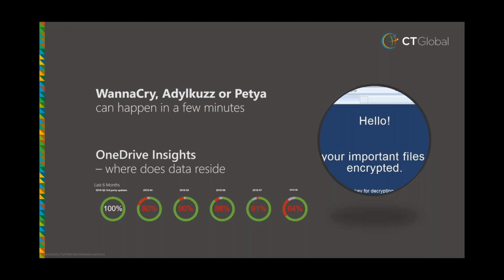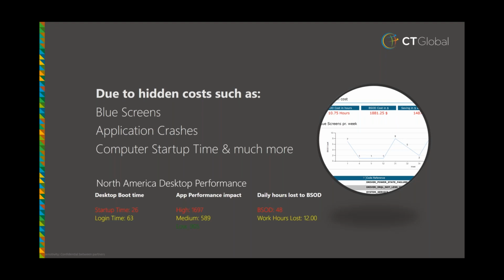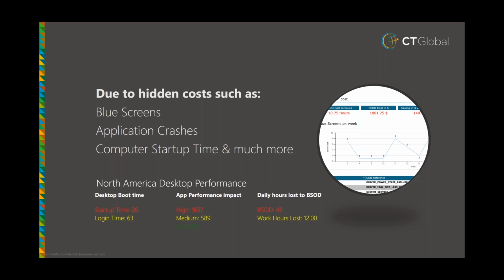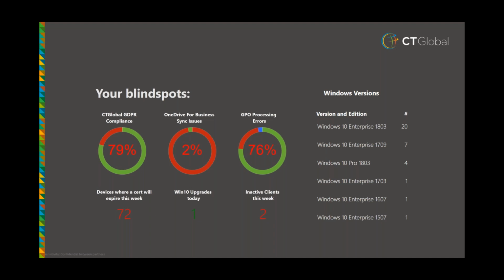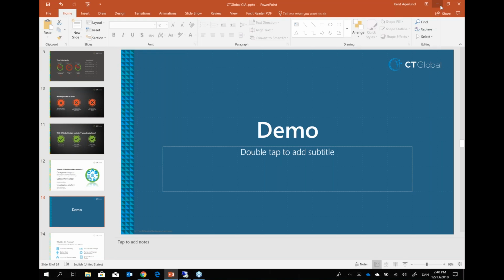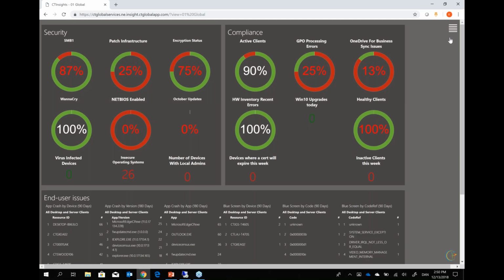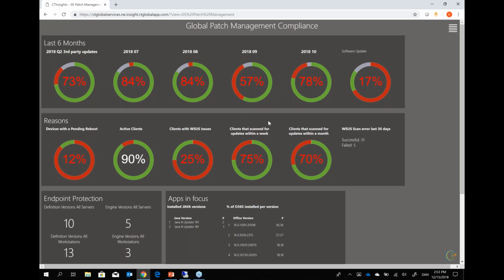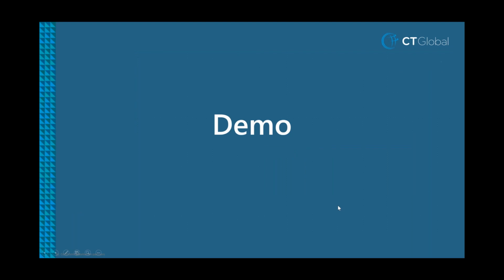Webinar - CTGlobal Insight Analytics™ - December 13, 2018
CTGlobal's Kent Agerlund will demonstrate how to empower your business with Insights into your IT operations and tackle the blind spots that you know are there but cannot see!